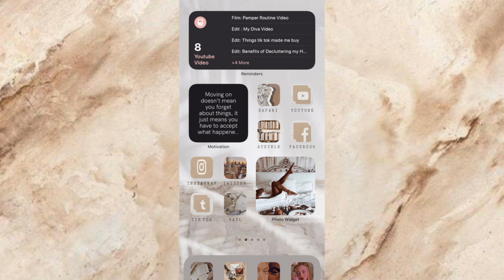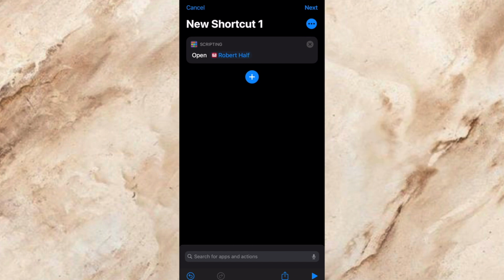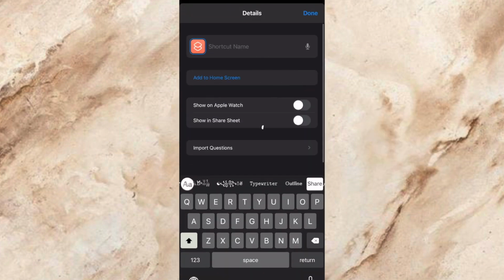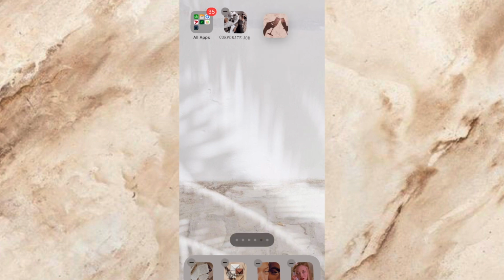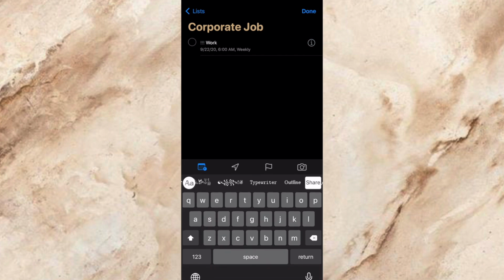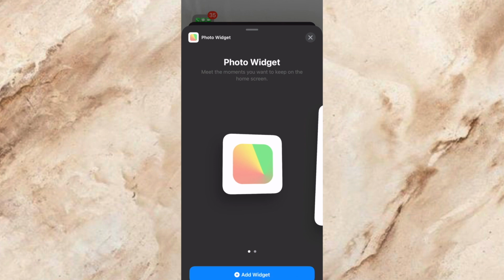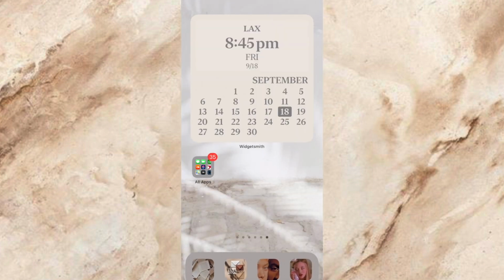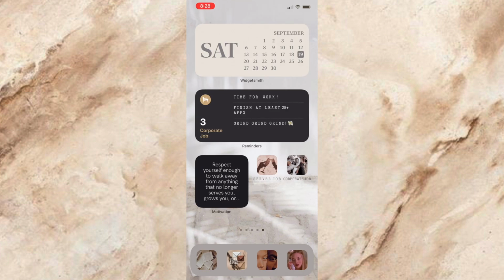Aesthetic Iphone Ios 14 | Black Girl Luxury Aesthetic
Hey ReesieGang ✌

Hope you enjoyed this video and it help you gain inspiration.
 16,886 Hugs from me to you !
xoxo,
Love Reesie

*This only works with the IOS14 Update !*

5.) Motivation App ($20 yearly)

6.) Widgetsmith App - Photo and Calendar Customization

7.) Photo Widget App- Photo Customization

♡ W E B S I T E   &   S O C I A L S ♡

LOVEREESIE
La Mirada, CA
90637